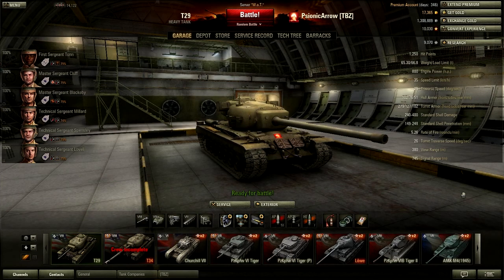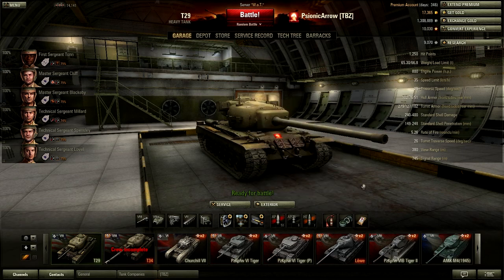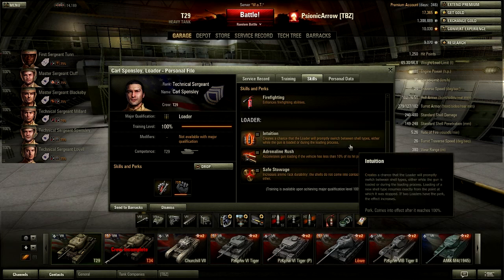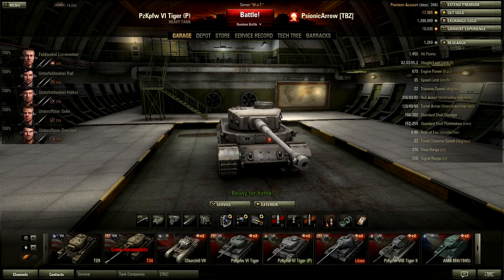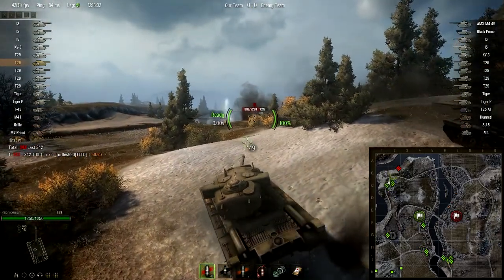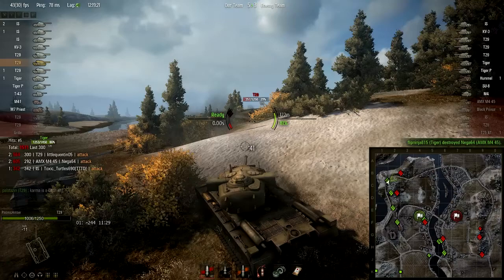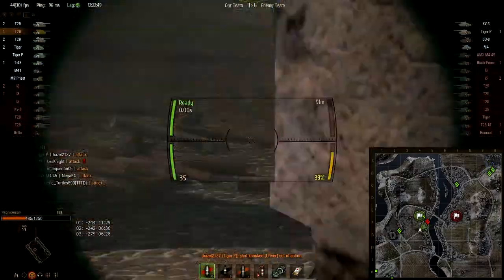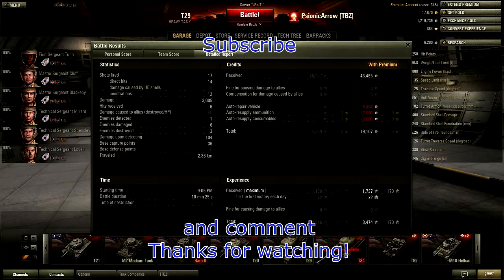WoT: T29 Tier 7 Heavy Strategy w/ commentary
World of Tanks strategy of the T29 tier VII American heavy tank from WWII using the 105 mm Gun T5E1 with 198mm of penetration and 320 damage.

World of Tanks is a team-based massively multiplayer online game dedicated to armored warfare in the mid-20th century.